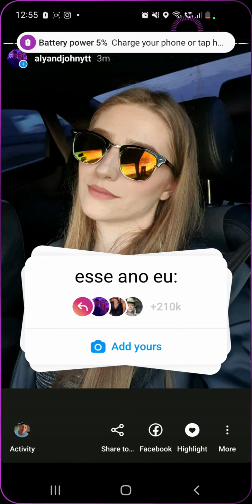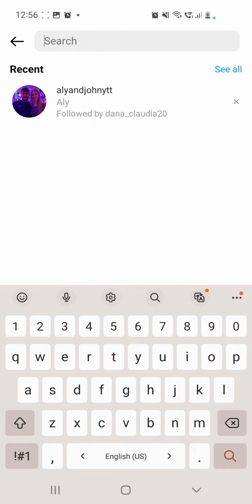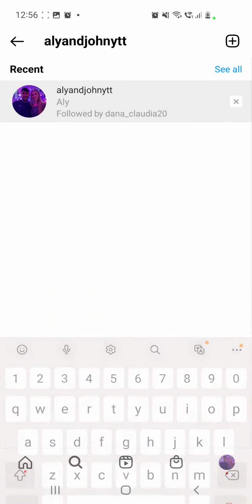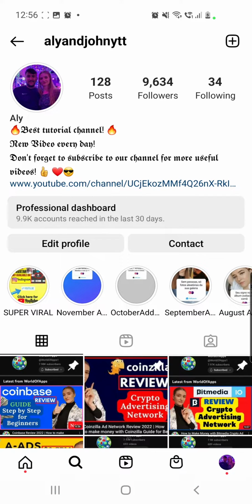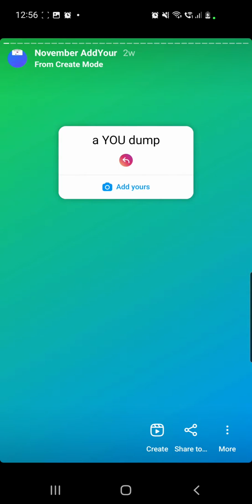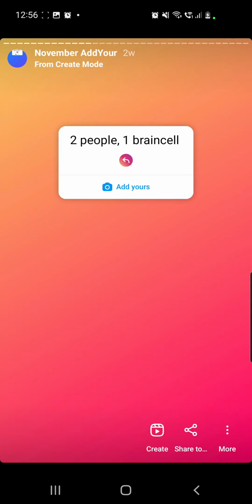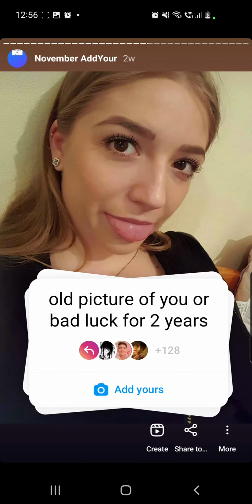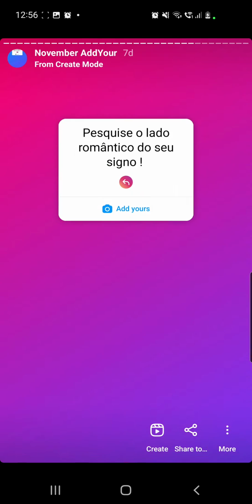Esse ano eu: Instagram Chain Story | Add Yours Viral Trending Sticker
Working 100% How to do and where to find Esse ano eu: Instagram Chain Story | Add Yours Viral Trending Sticker!